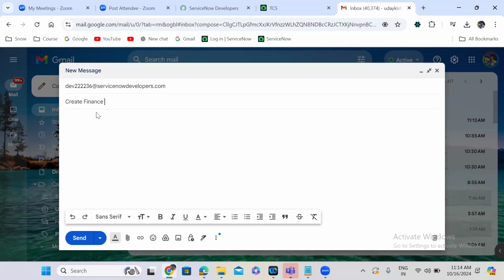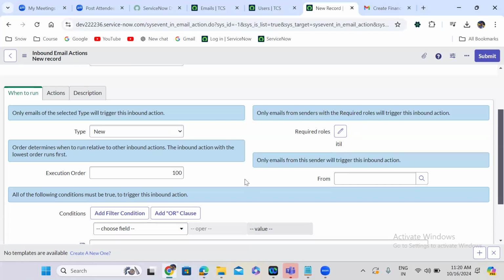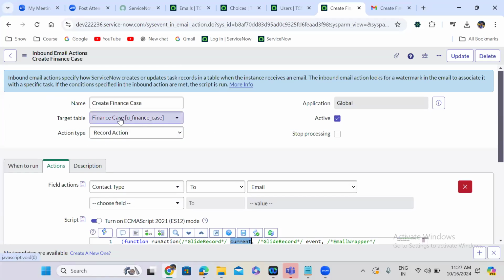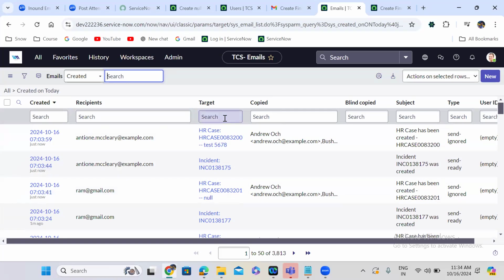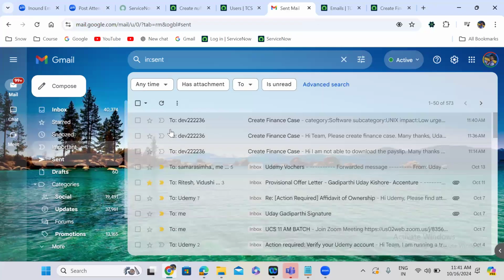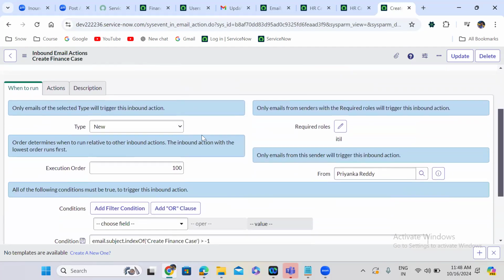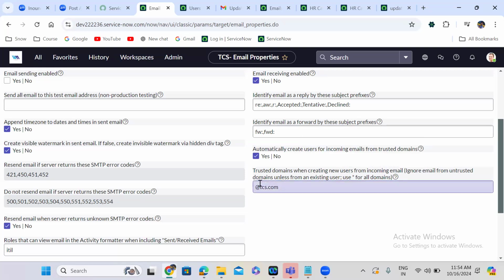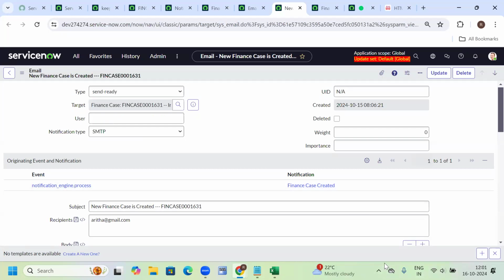ServiceNow Inbound Email Actions explained in detail by Uday Gadiparthi.Contact us at 6304422358